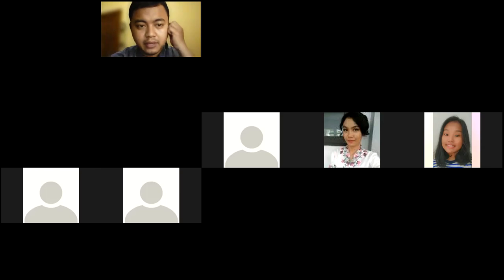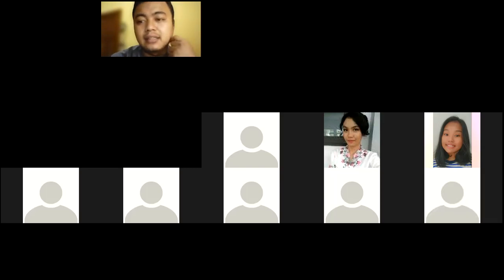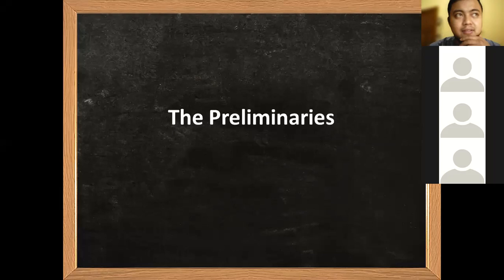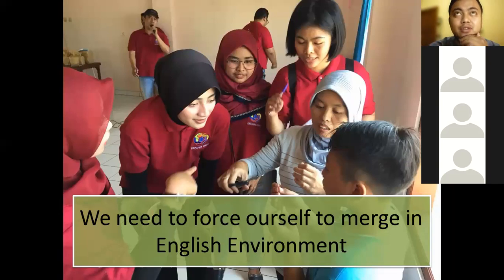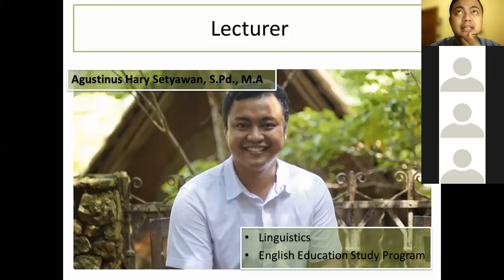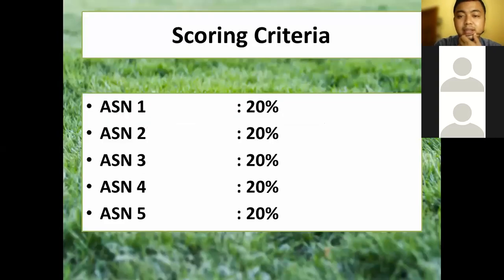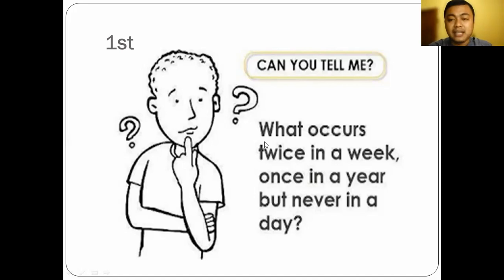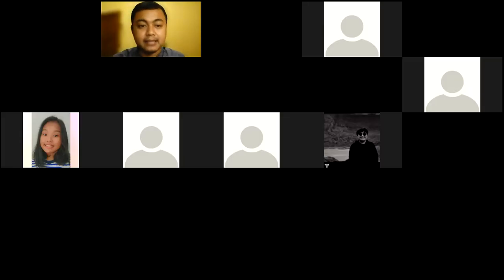English for Communication 13F1 1st Meeting